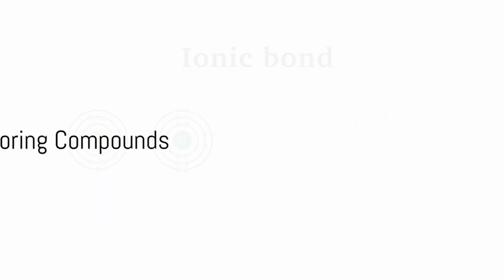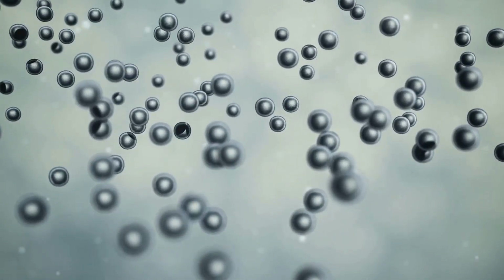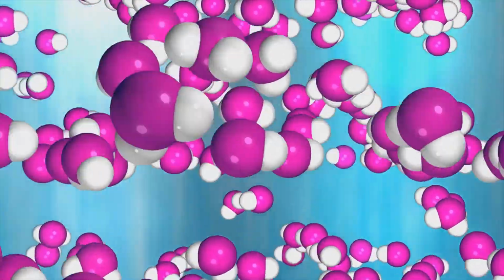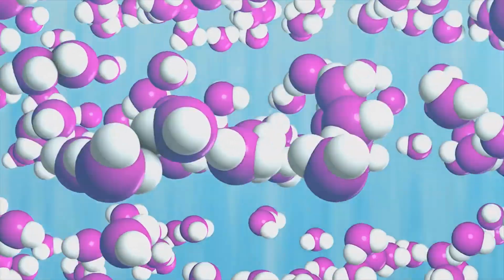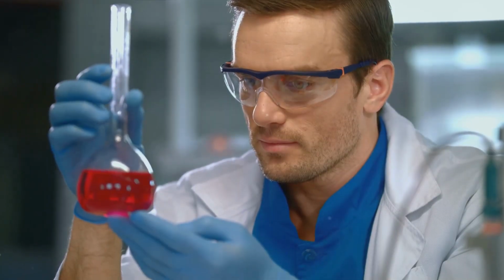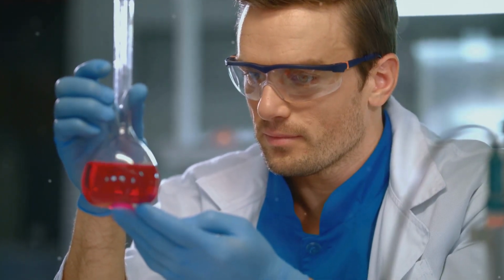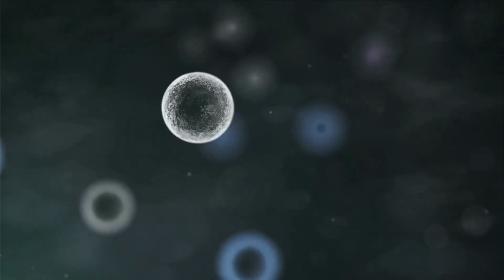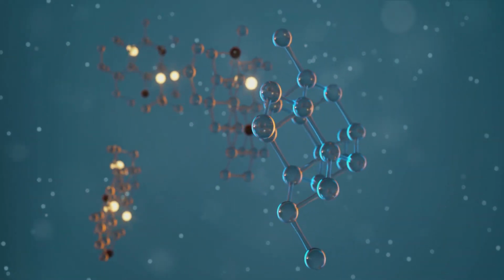Learn Compounds & Molecules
Dive into the fascinating world of chemistry with our latest video, "Mastering the Basics of Compounds & Molecules." Whether you're a student looking to reinforce your understanding, a teacher seeking resources for your classroom, or simply a curious mind eager to explore the building blocks of matter, this video is tailored just for you!

📘 Perfect For:

    * High school and college students needing a supplementary learning tool
    * Teachers and educators looking for engaging content for their lessons
    * Anyone with a passion for science and a desire to understand the world at a molecular level

👩‍🔬 Why Watch:
Our video combines clear explanations with engaging visuals and interactive elements, making complex concepts accessible and enjoyable to learn. With expert insights and real-world examples, you'll see the importance of compounds and molecules in a new light.

Remember, chemistry is not just about memorizing formulas and structures; it's about understanding the world at a molecular level. Let's embark on this journey of discovery together. Happy learning!